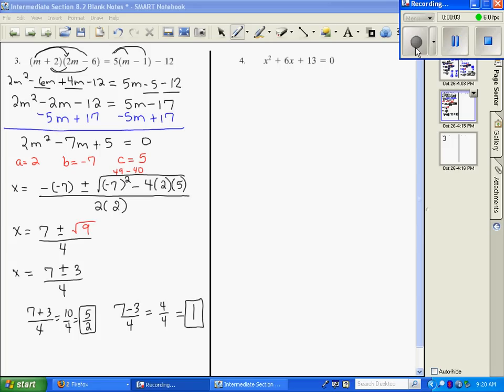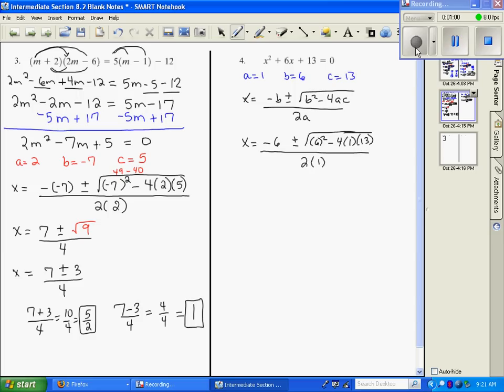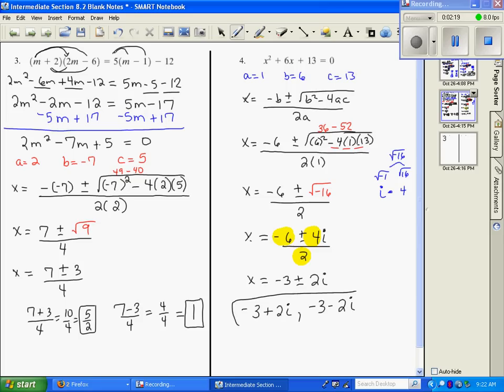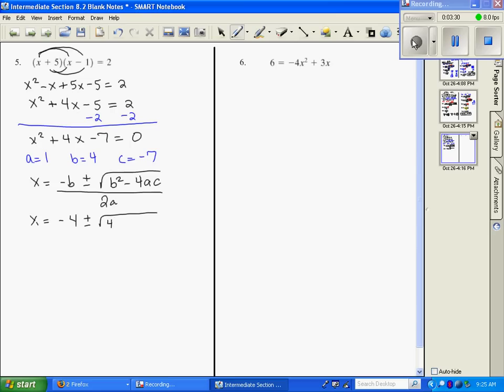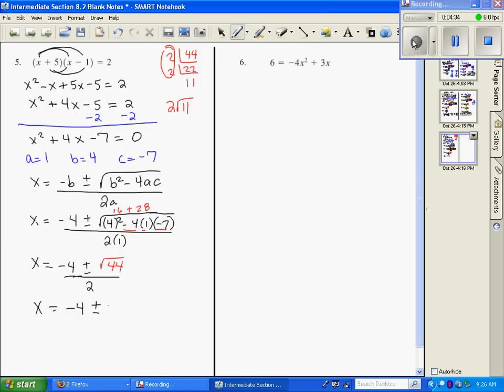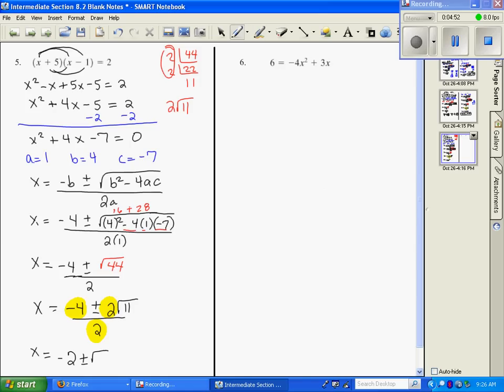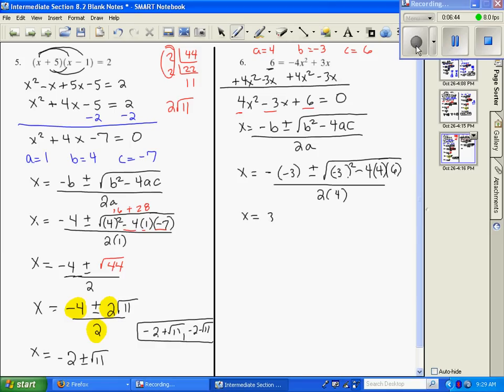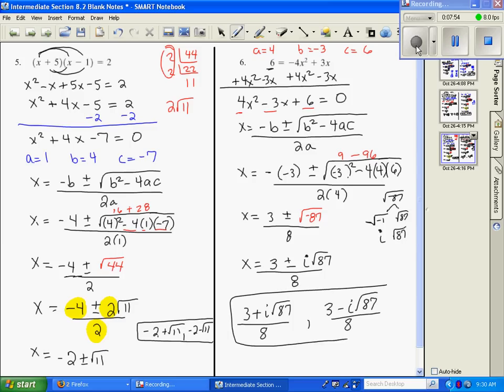Intermediate Algebra: Solving Quadratic Equations Part 2.avi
Solving quadratic equations, quadratic formula, section 8.2